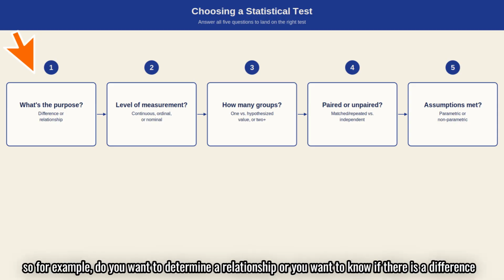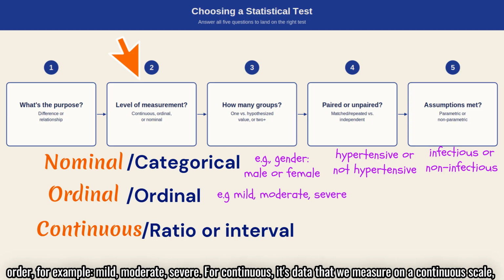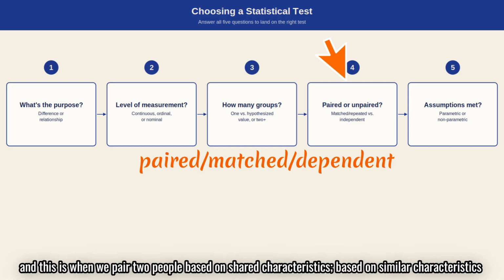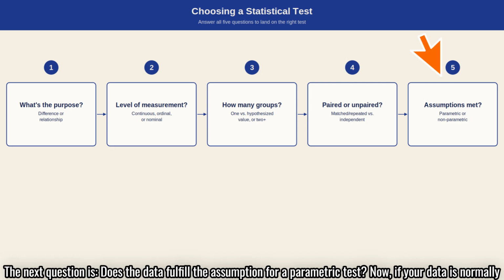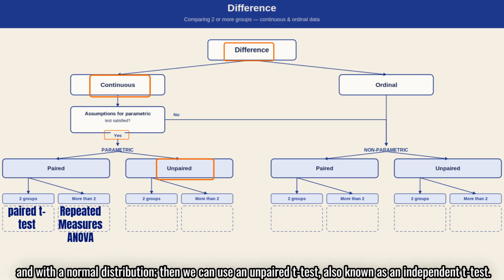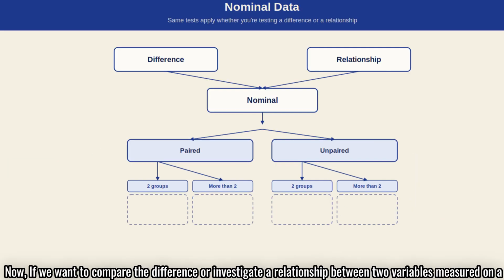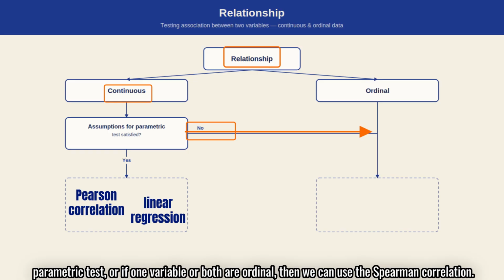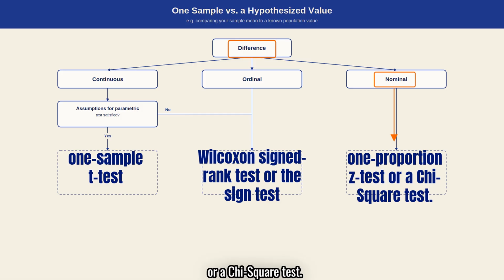Which Statistical Test Should I Use?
Sage research methods link to help you in deciding the appropriate test;

Choosing the right statistical test for your research can feel confusing, especially when you’re staring at a long list of tests and wondering, “Which statistical test should I use?”

In this video, I’ll show you how to choose the appropriate statistical test based on your research question, variables, level of measurement, number of groups, and study design.

In this video, you’ll learn:

• How to identify the appropriate statistical test for your research
• How your research question determines the statistical test
• How to distinguish between categorical and continuous variables
• When to use parametric vs. non-parametric tests
• How the number of groups affects your choice of test